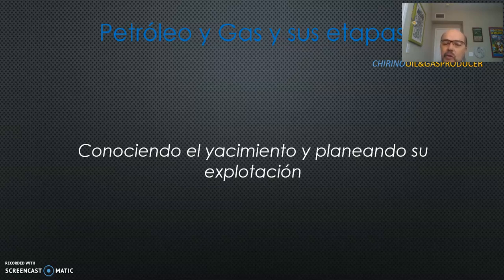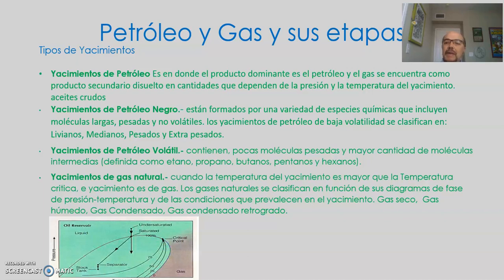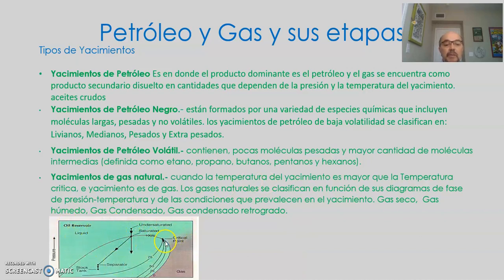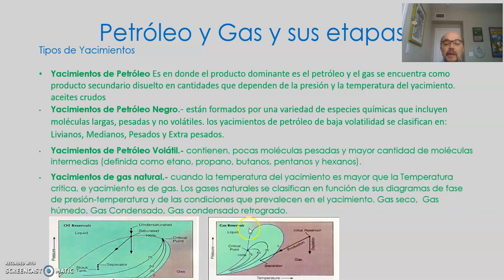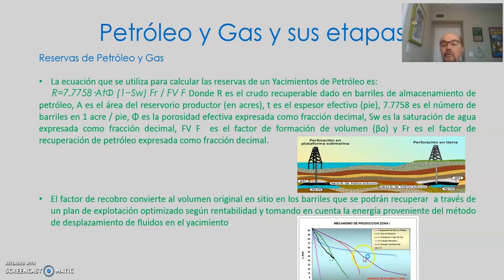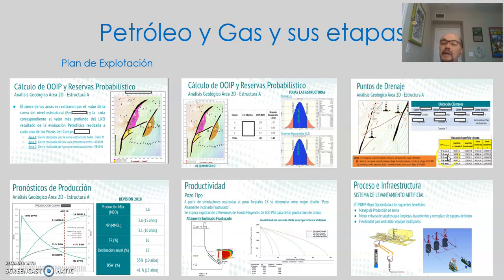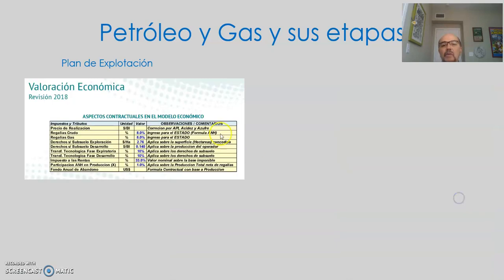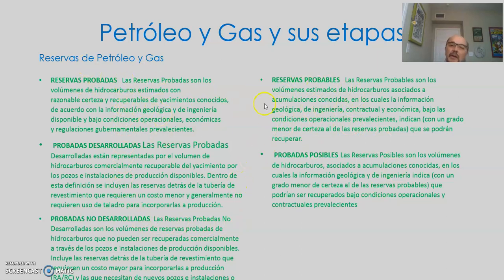D Knowing the Reservoir and Exploitation Plan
Facts about reservoir and exploitaion plans.